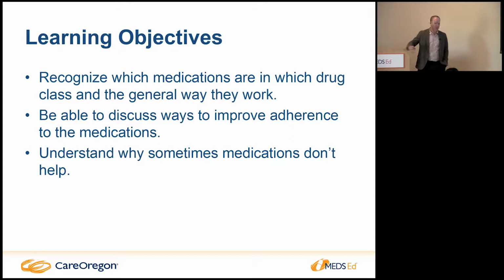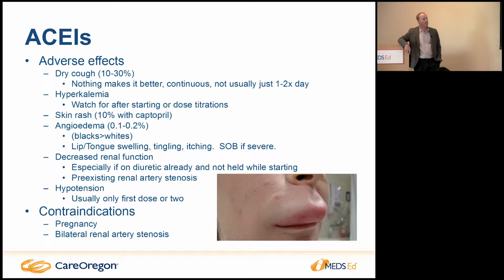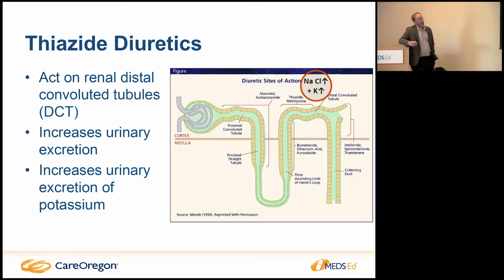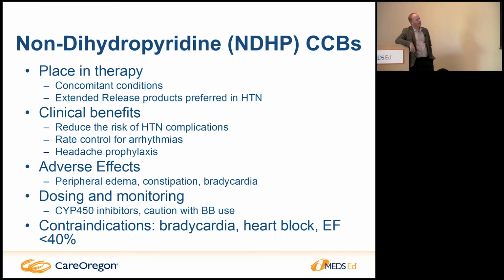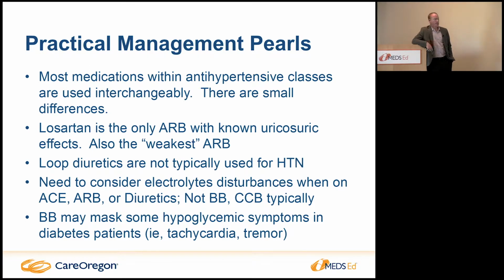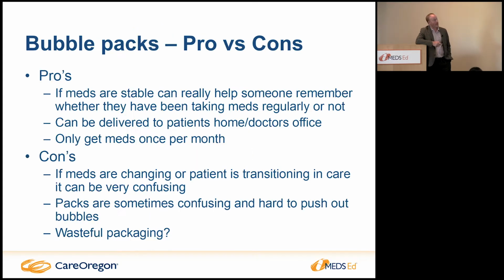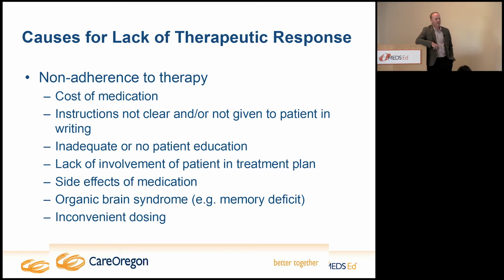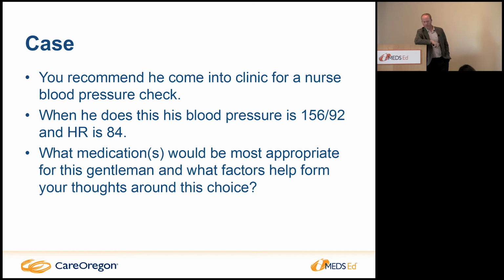Hypertension: Medications - CareOregon MEDS Ed Seminar (2/3)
Pharmacist Christopher Blem from Legacy Health discusses hypertension (high blood pressure) medications and improving patient adherence in the second part of this CareOregon MEDS Ed seminar.

This session of CareOregon Pharmacy’s MEDS Ed program for healthcare professionals focuses on treating hypertension, providing a multidisciplinary approach to effectively treating this complex disease state.

Hypertension: Relieving the Pressure - A MEDS Ed seminar
Recorded on June 22, 2017 at CareOregon, Portland, Ore.

FEATURED SPEAKERS

Jose Rueda, MD
Division of Nephrology and Hypertension
Director Comprehensive Hypertension Clinic at OHSU

Chris Blem, PharmD., BCACP
Legacy Medical Group Emanuel

Julia Hanfling, RD, CDE
3 Peaches Nutrition & Diabetes Coaching

SLIDES

PROGRAM DESCRIPTION

MEDS Ed is an ongoing education series by CareOregon’s Pharmacy team. It’s geared to health care professionals involved in direct patient care at community clinics. Attendees leave with valuable tools and insights that improve how they can contribute to multi-disciplinary teams.

Each three-hour MEDS Ed session examines a disease state that highly impacts patient quality of life, requires complex management, and may lead to increased emergency department visits and inpatient stays. Speakers are pharmacists and clinicians from the community and from CareOregon staff.